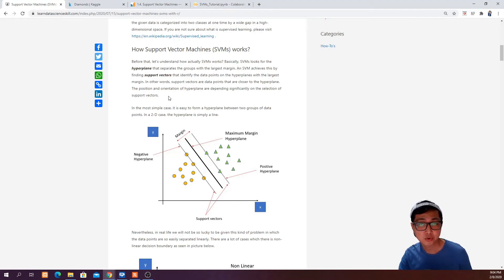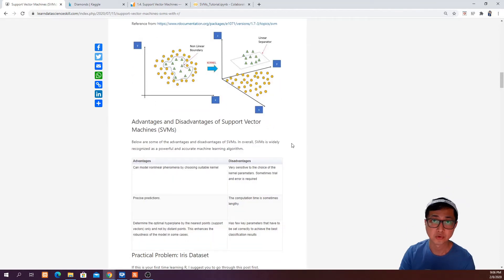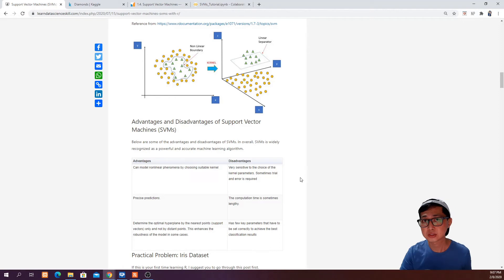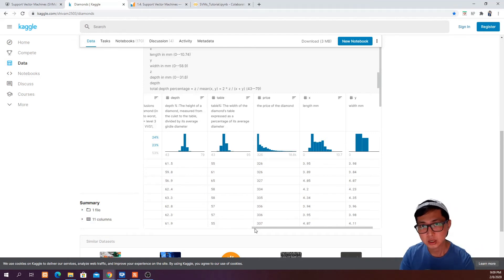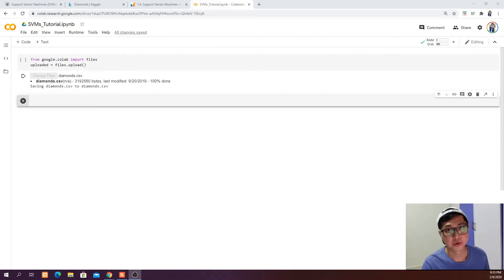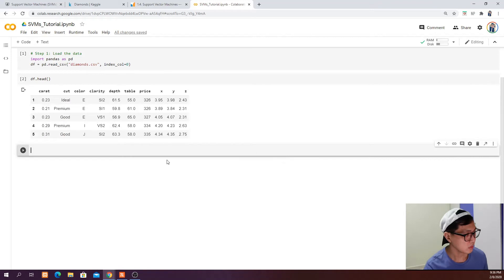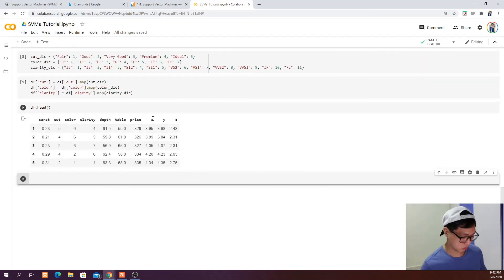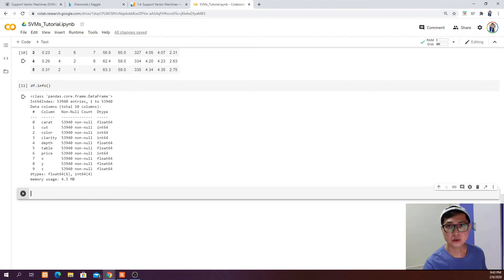How to use Support Vector Machines to Predict Diamond Price - Part 1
In this tutorial, I will show you how to perform Machine learning with Python using Support Vector Machines (SVMs), with the example of how to predict the price of diamonds based on some features such as clarity, cut, etc. I will show you step by step of:

1. How to load the data into Google Colab notebook
2. How to explore the data
3. How to pre-process the data
4. How to split the data into train and test data
5. How to train the model and evaluate the model
6. How to do prediction with using test data